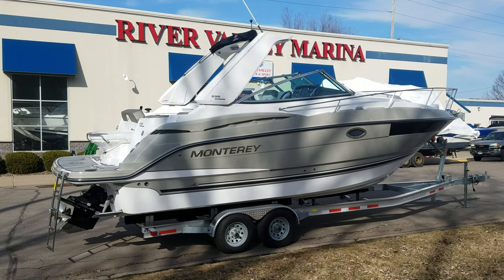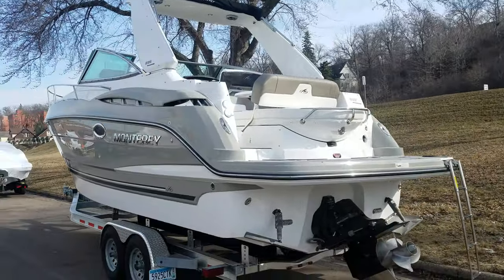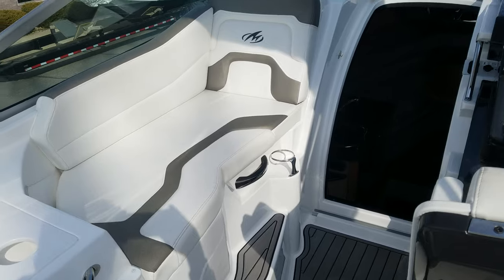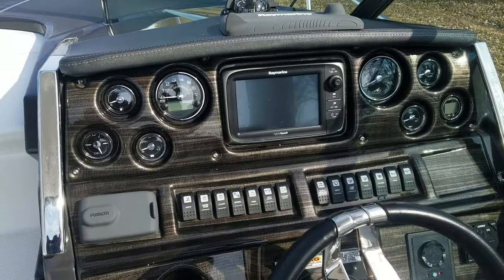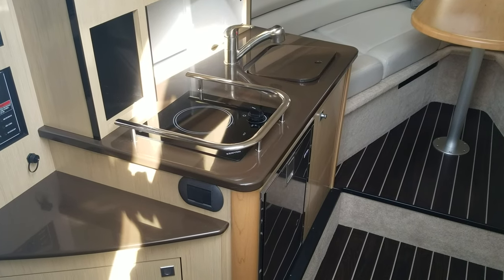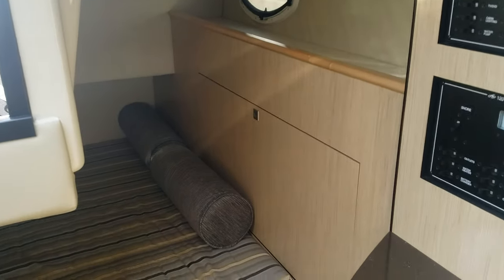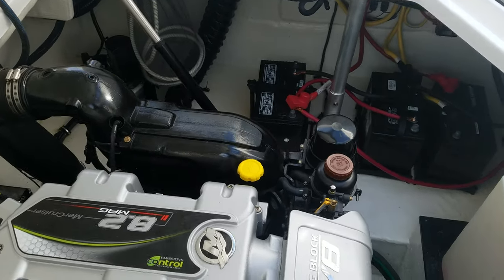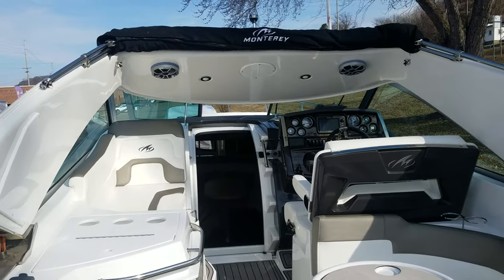MONTEREY 295 SY - 2016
(SOLD)
FOR SALE- 2016 MONTEREY 295 SPORT YACHT & TRAILER

Sleek Lines, Powerful Performance and Luxurious Accommodations await you aboard this 295 SY.  This boats Beautiful Design and Intelligent Layout is easy to see, the Spacious Cockpit offers a Generous Amount of Seating and the Huge Sun Island with Flip Forward Backrest is noteworthy!  The Helm Station is a Captains Dream and the Deluxe Helm Seat with Flip Up Bolster and Flip Down Arm Rest is very Comfortable.  Take a walk onto the Bow through the Walk Through Windshield Via the Molded in Steps on the Cabin Door, Once on the bow the Sun  Pad Awaits and if Anchoring out the Bow Mounted Foot Controls for the Windlass are Very Handy.  Take a Walk into the Cabin and the Headroom and Spacious Layout should Surly Impress, the Elegant Woodwork through out will catch the eye, the Flooring is very sharp and the color combo makes this interior Light and Comfortable.  The Mid Cabin is very open and roomy and the Head is All Fiberglass lined and can be used as a Shower and has a Electric Flush Head.  Overall the Cabin of the 295 SY Should Not Disappoint!

This Monterey is Powered by a 380HP 8.1L MAG MerCruiser with a Bravo 3 and Only 130 HRS!

This boat is very nice, looks like new and Certainly Should not Disappoint!

Please Call or E-Mail with any questions or to set up a time to view.

Zach Paider